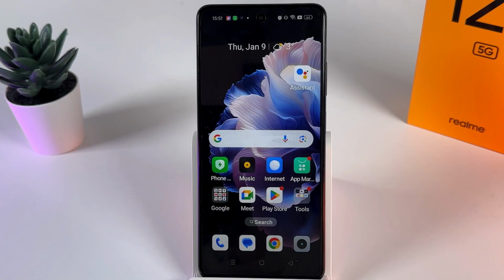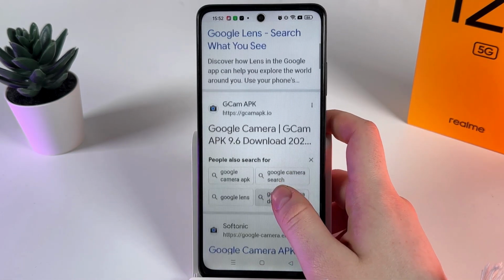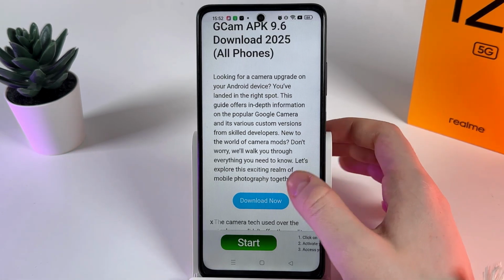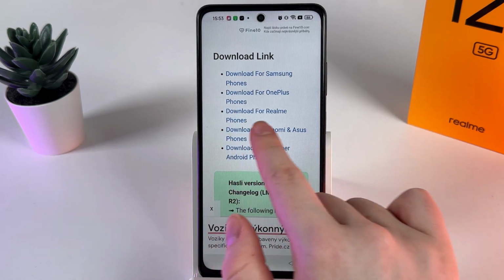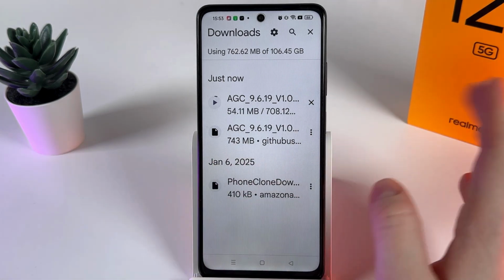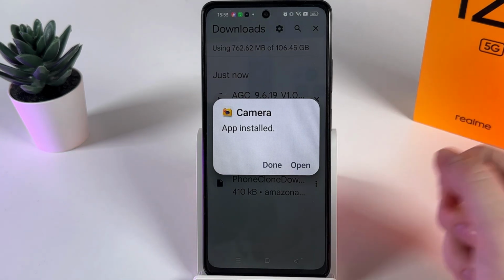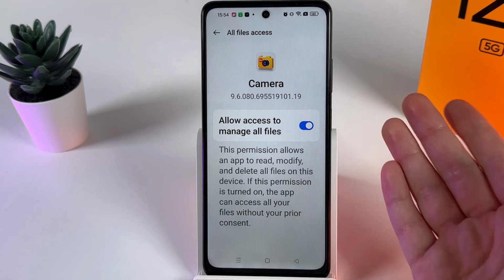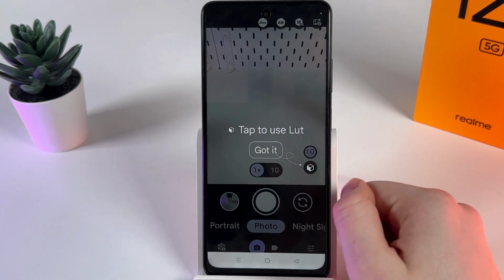Install Google Camera on Realme 12x 5G - Complete Guide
Discover the game-changing enhancements GCam can offer your Realme 12x 5G in today's tutorial. I'm excited to guide you through the simple steps to download and install Google Camera, unlocking better photo quality and amazing new features. From checking Camera2 API compatibility to ensuring a safe installation, I've got all the tips you need. Join me to enhance your photography game, capture stunning visuals, and explore new functions that GCam brings to your device. Watch the video now to transform your photography experience!

This video also covers the following topics:
Install GCam on Realme 12x 5G - Upgrade Your Phone's Camera
GCam 8.7 Installation Guide for Realme 12x 5G
Enhance Your Realme 12x 5G Camera with Google Camera